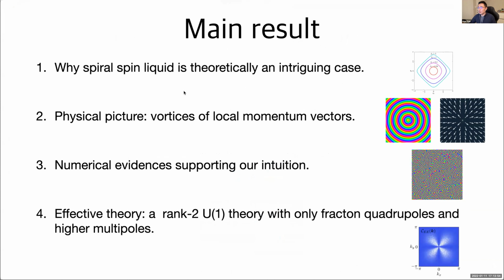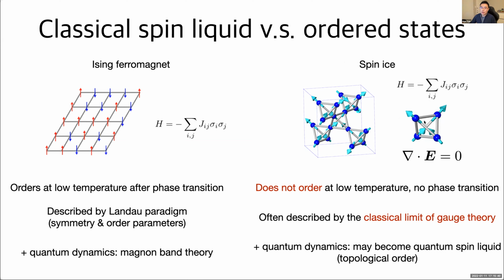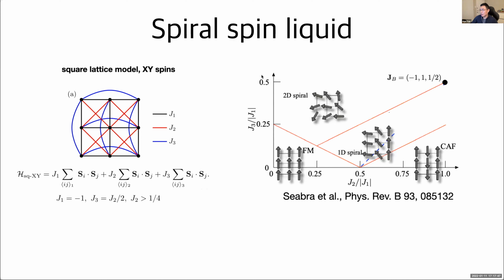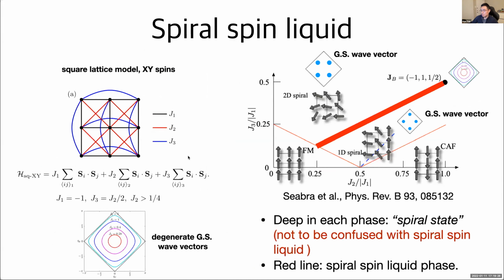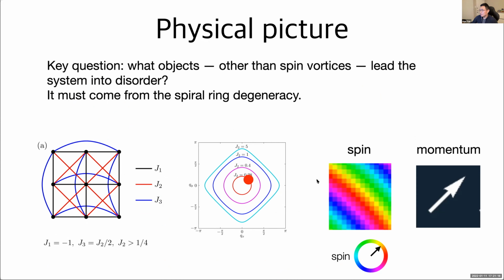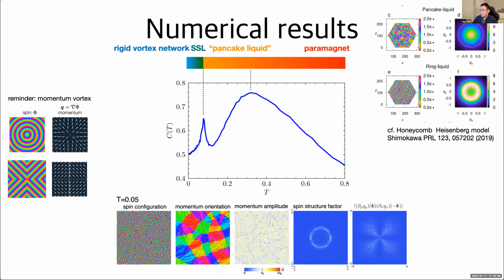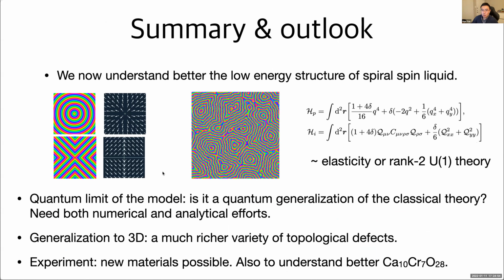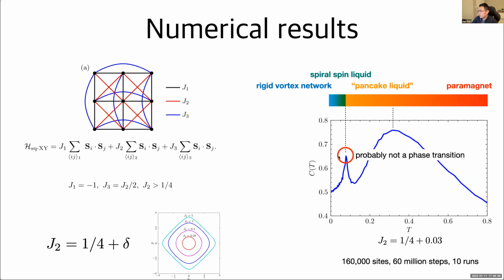ICAM Junior Scientist Short Talk: Han Yan (Rice)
“Low Energy Structure of Spiral Spin Liquid”

Talk presented at the ICAM Global Summit 2022